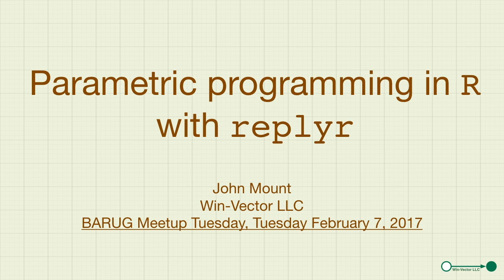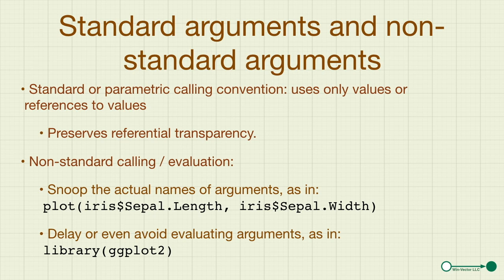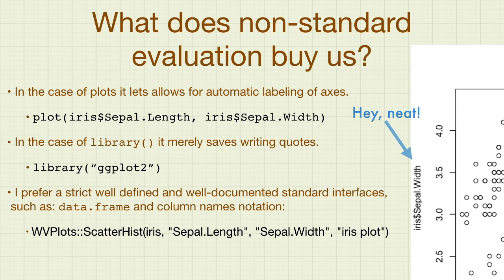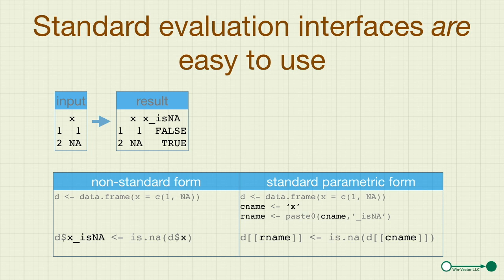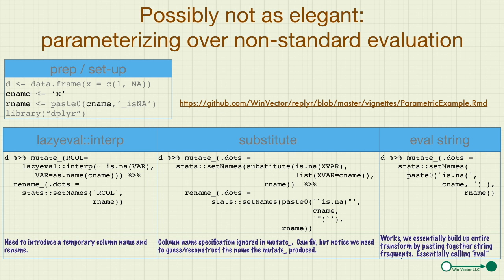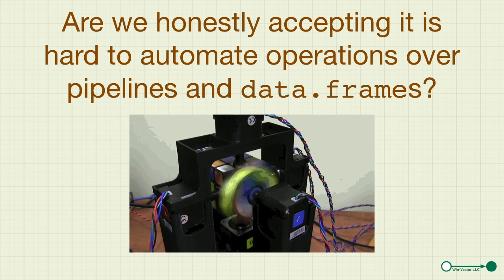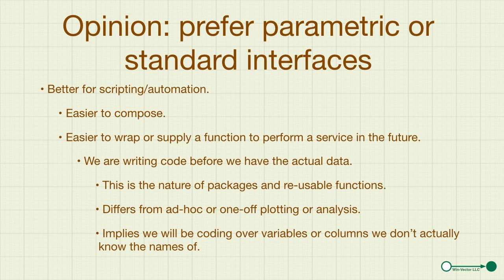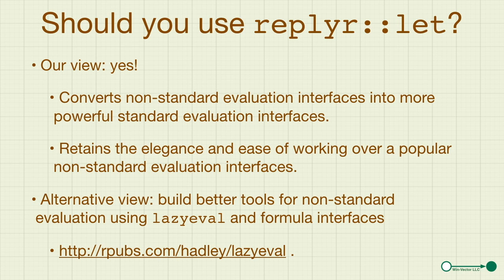Parametric programming in R with replyr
In this screencast we demonstrate how to use the replyr package to improve your R programming ability.  . I've since moved "let" into the much smaller package "wrapr", but it is still re-exported by "replyr" (so you can use it for either package).  And somebody showed me how to remove all the temporary column/renames from my "you don't want to do it this way slide" (nesting lists in setNames, so the point remains as it was)